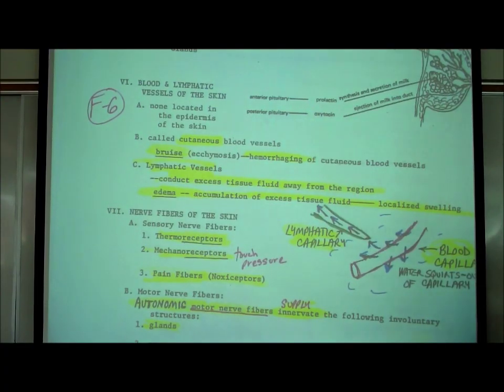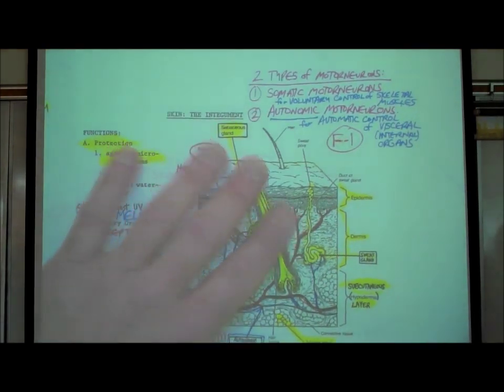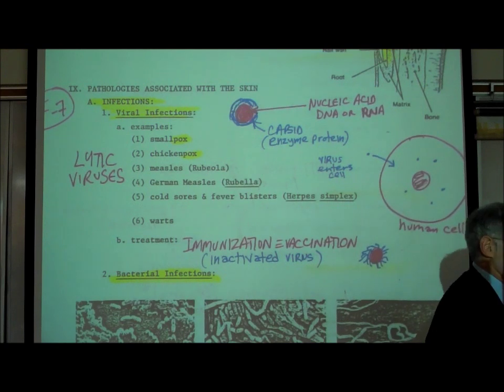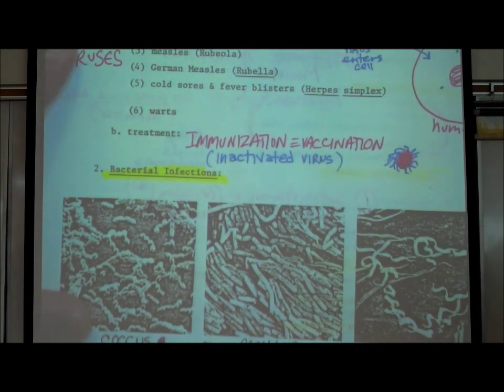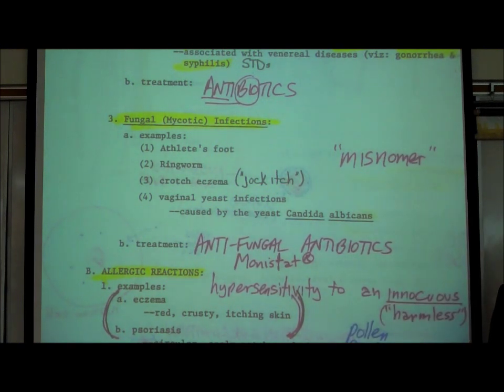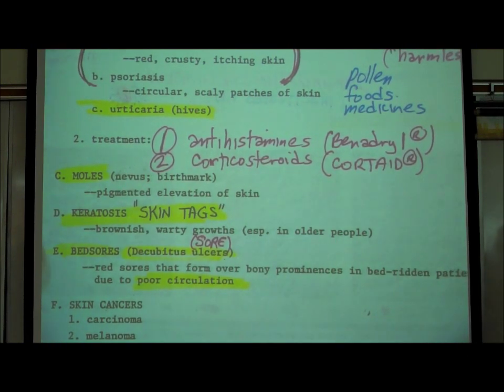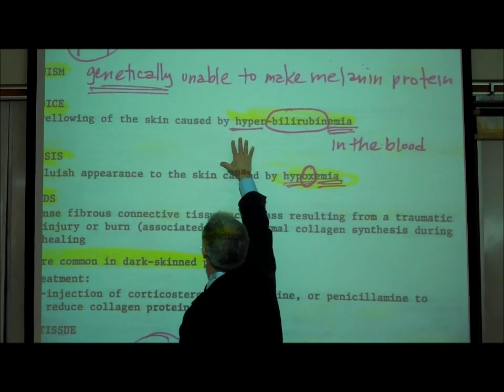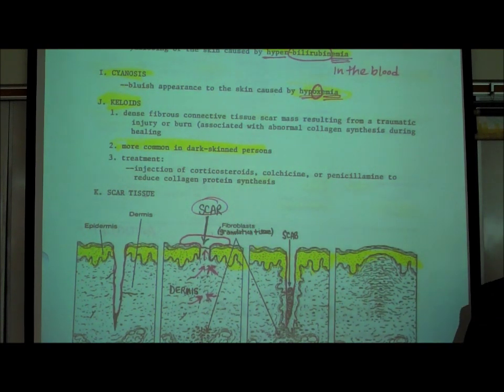ANATOMY; THE INTEGUMENT; Part 2 by Professor Fink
This is Part 2 of Professor Fink's Video Lecture on the Integument (Skin).  Professor Fink describes the blood vessels & lymphatic vessels of the skin, neural innervation of the skin and the anatomy of nails.  Professor Fink then reviews common pathologies related to the Skin.
Reference is made to localized swelling (edema), bruise (ecchymosis), autonomic motorneurons, thermoreceptors, eponychium, hyponychium, melanin and keratin.
Reference is made to the following pathologies, viral infections (chickenpox, measles, Rubella, Herpes, cold sores, warts), bacterial infections (pimples, Staphylococcus, acne, chancres, gonorrhea), Fungal (mycotic) infections (athlete's foot, ringworm, eczema, Candida), Allergic (hypersensitivity) reactions (eczema, psoriasis, urticarial, hives), moles (nevus), keratosis, decubitus ulcers (bedsores), skin cancer (carcinoma, melanoma), albinism, jaundice, hyperbilirubinemia, cyanosis, hypoxemia, keloids, scars, and burns.